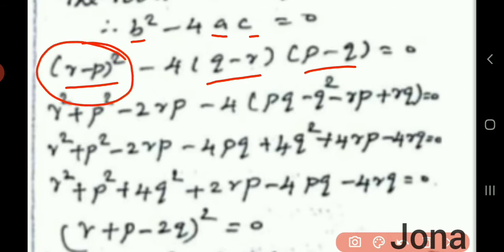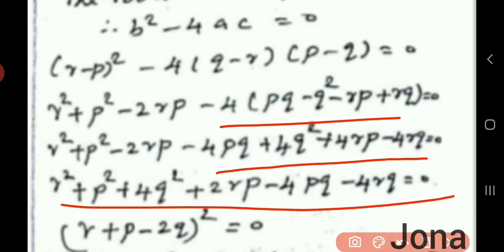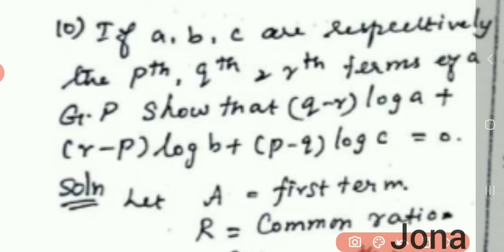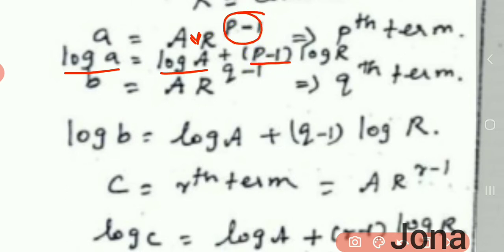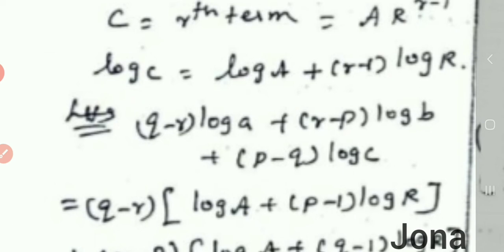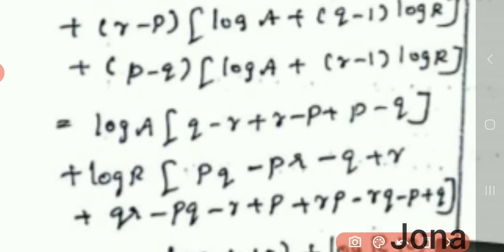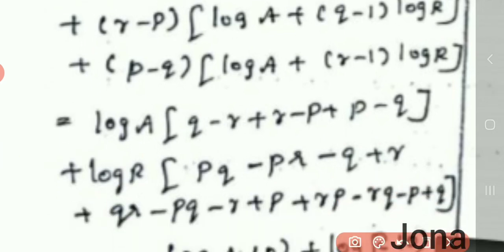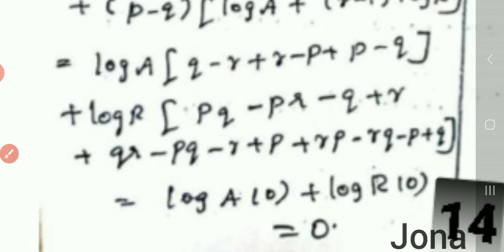FINITE SEQUENCES EXERCISE :5.2(9,10) 11 STD